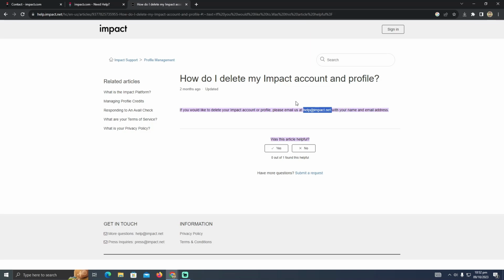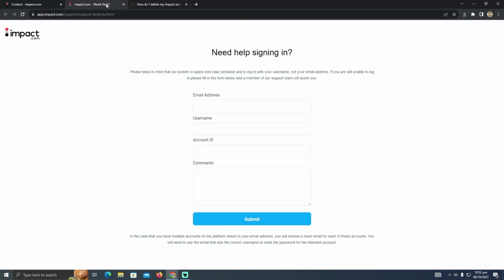HOW TO DELETE IMPACT AFFILIATE ACCOUNT 2025! (FULL GUIDE)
Welcome to our comprehensive guide on "how to delete Impact Affiliate account." In this informative video, we'll walk you through the process step by step, ensuring you can manage your account like a pro.

0:00 INTRO
0:04 TUTORIAL